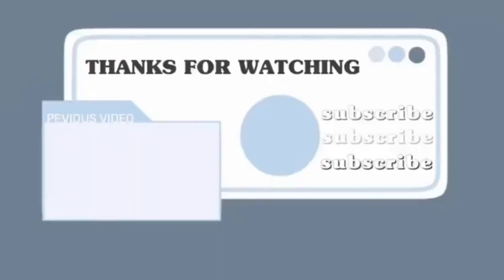how i went form an E to an A in 2 months in a level biology